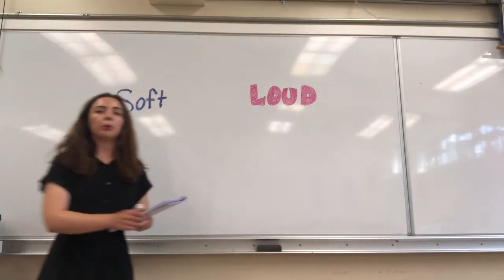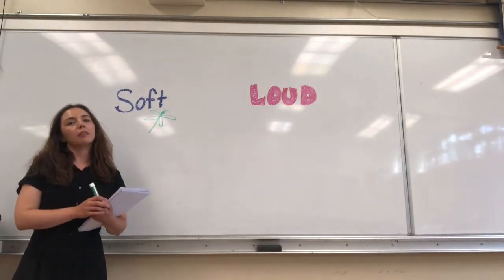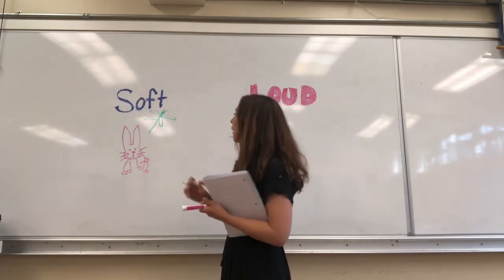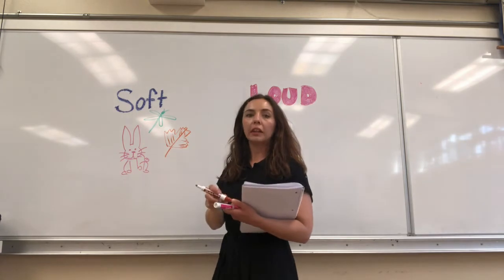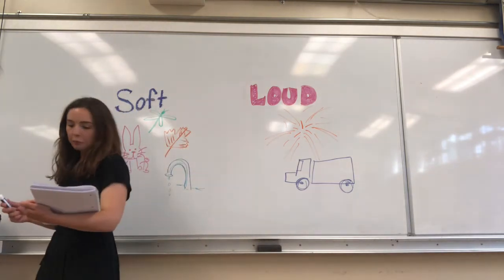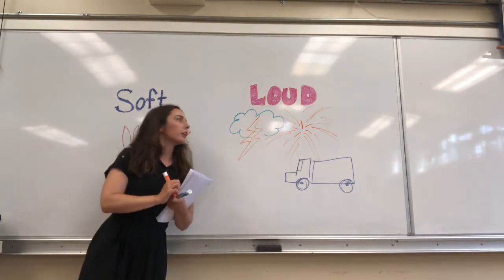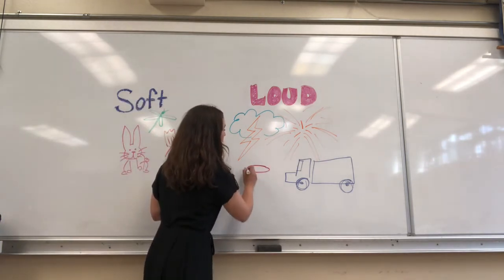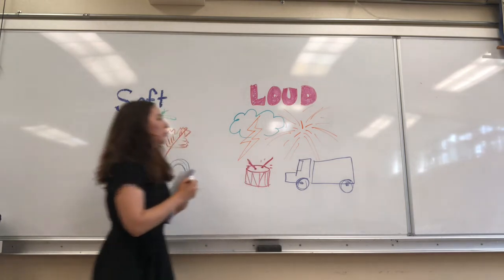K-2 Loud and Soft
First music Lesson on Dynamics